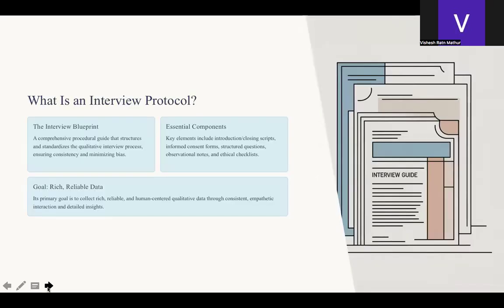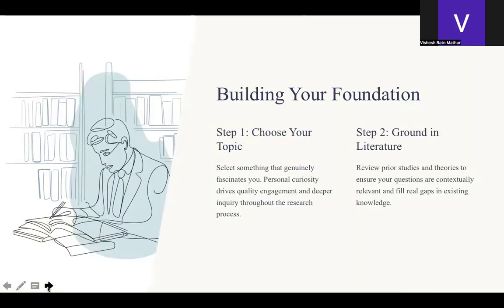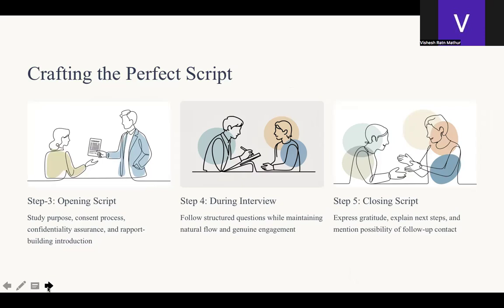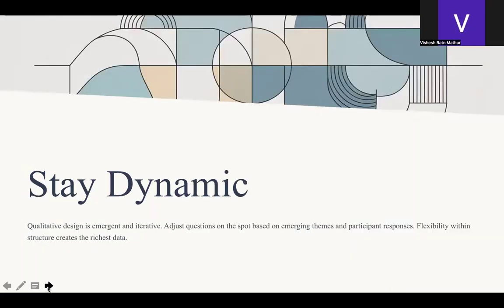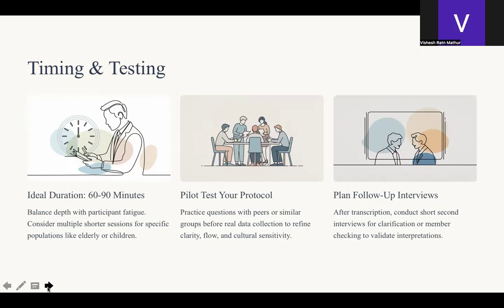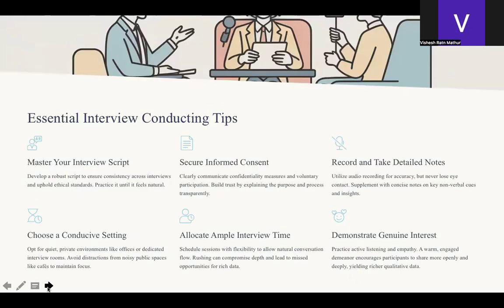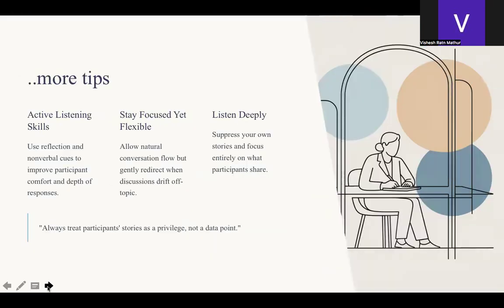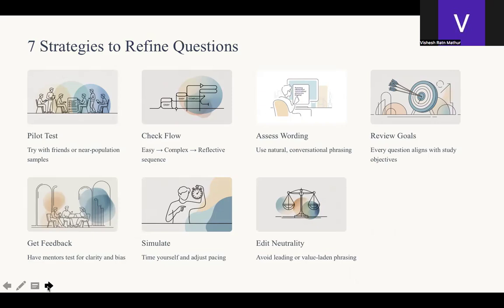Mastering Interview Protocols - Business Research Methods - Group 6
Mastering Interview Protocols
A comprehensive guide to conducting rich, ethical qualitative research through structured yet empathetic interviewing